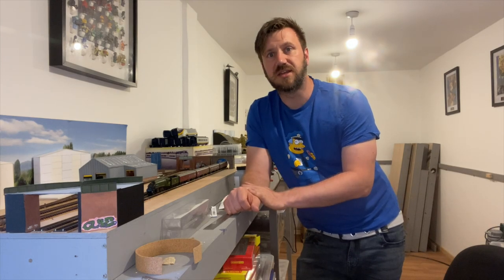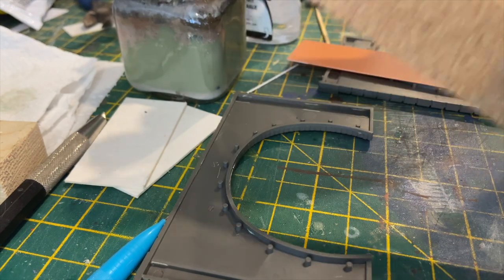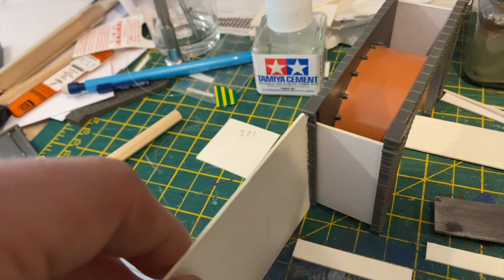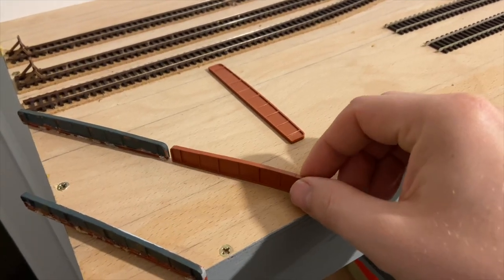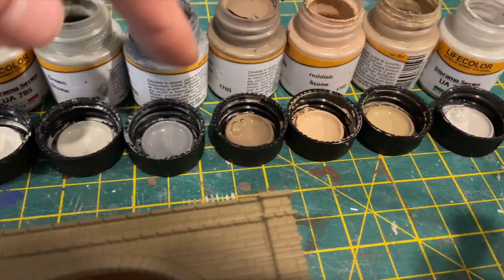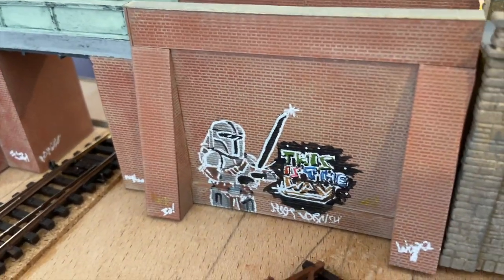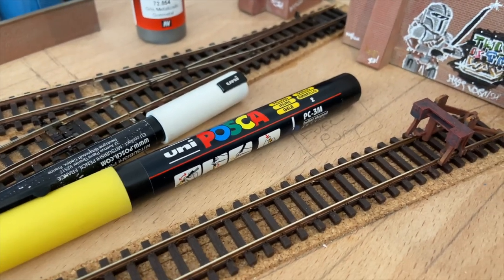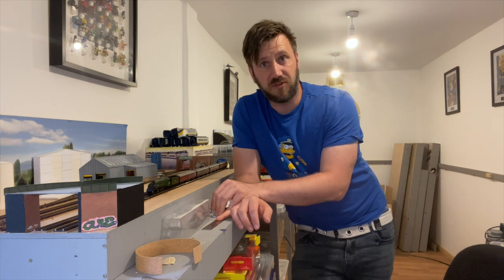Building a TT 120 Gauge Depot Model Railway, Episode 3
Join me as I venture into the new world of TT gauge and try to see how easy is it to build a TT 120 gauge layout. This Episode I add bridges, tag them with graffiti and add the mainline.

00:00 Intro
00:36 adding the farm bridge
08:01 the a-road bridge
10:19 painting the bridges
14:03 adding graffiti
18:21 adding the mainline
20:10 outro